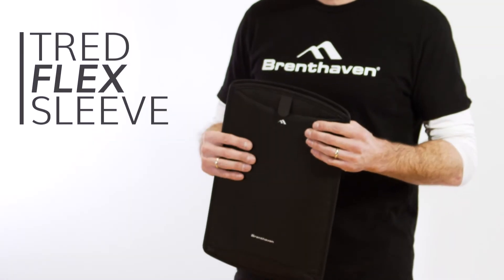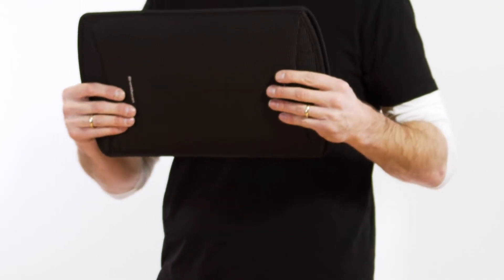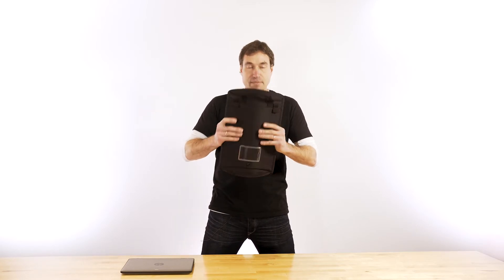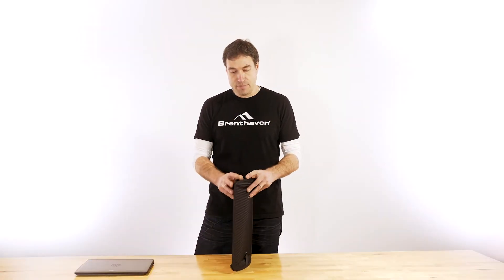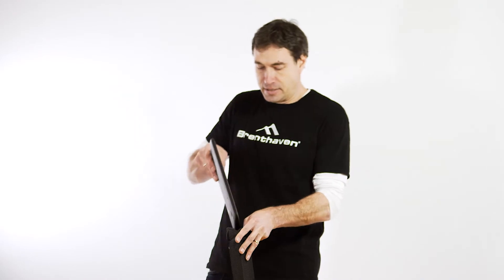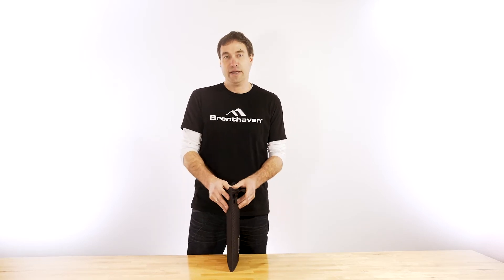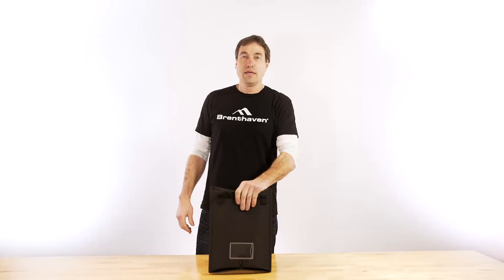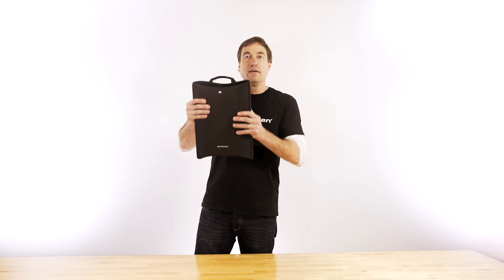Brenthaven Tred Flex Sleeve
The Tred Flex Sleeve is a protective case solution that has the ability to adapt and adjust to most device sizes and thicknesses while still maintaining a snug device fit. The sleeve's combination of shape and padding from all sides protect against drops of up to 4 feet. One swift pull on the PU tab enables easy access to the device inside the sleeve. Features a handle for carry and a removable pouch for small accessories or device charger. It is able to be packed flat for transport or storage when not in use.